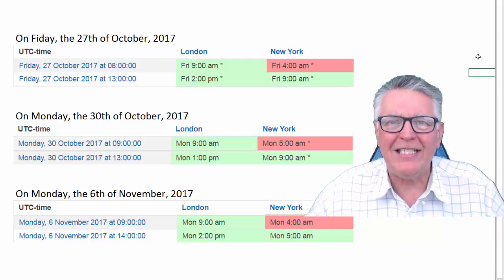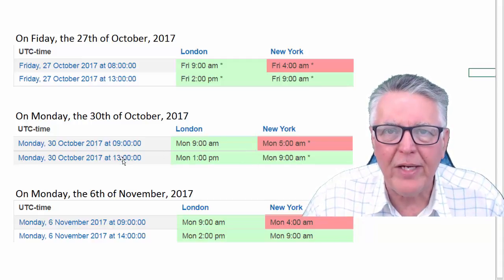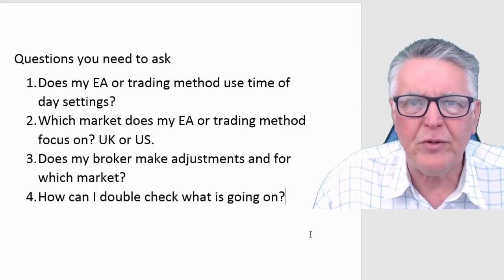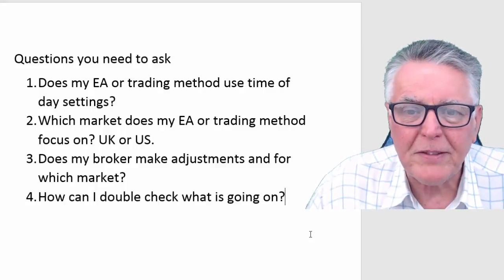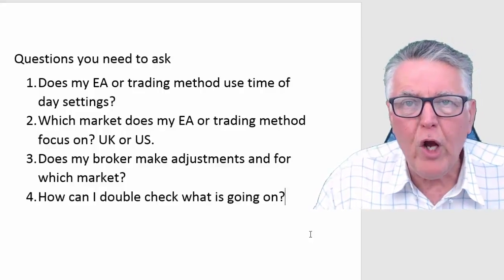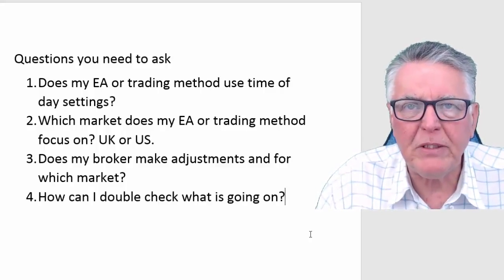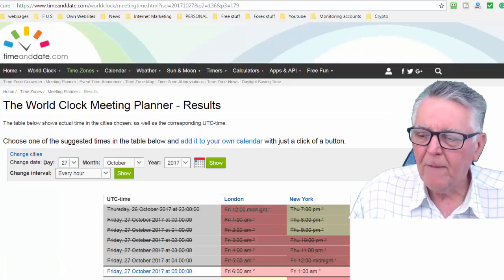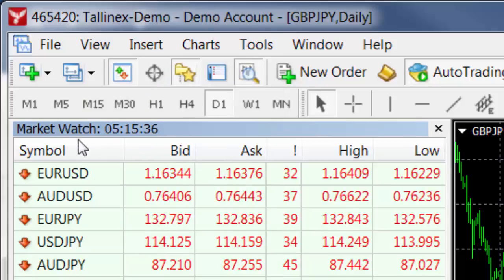Forex trading Daylight savings adjustments and settings for manual and MT4 Expert Advisor traders.